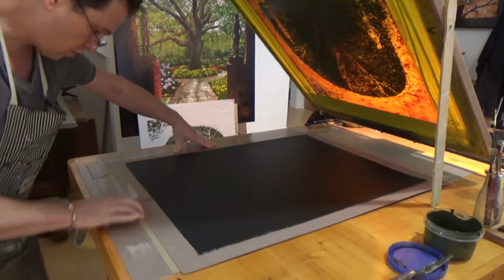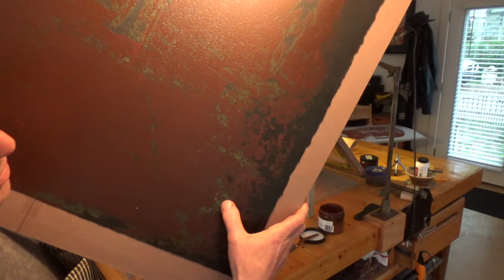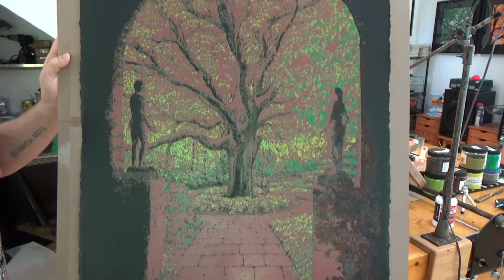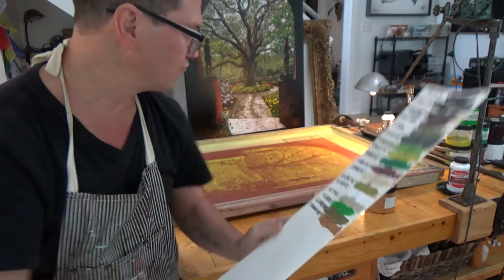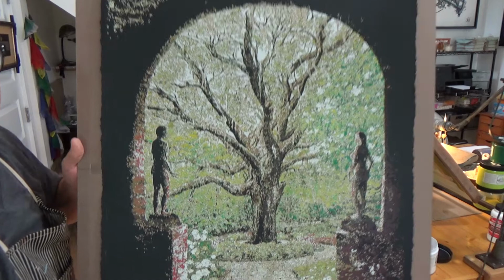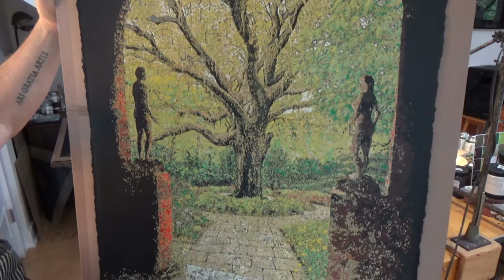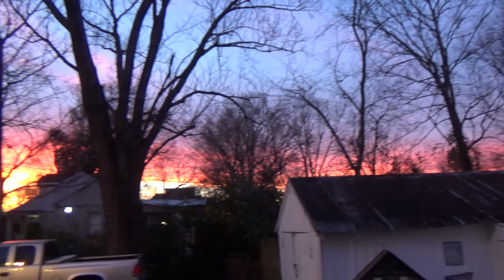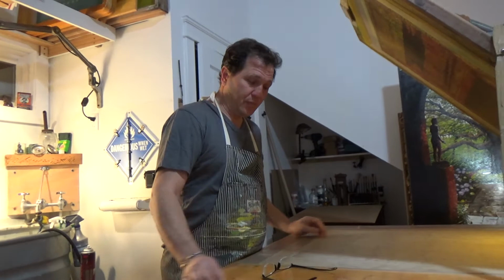The Invitation, Insane Reduction Method Screen Print - Terrell Thornhill Art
Look into the creative process behind Terrell Thornhill's most ambitious artwork to date, "The Invitation." A Reduction Method Screen Print from 57 hand-painted stencils, 86 colors or impressions from one, single silkscreen which remained in-place, on the printing table for nearly a year.